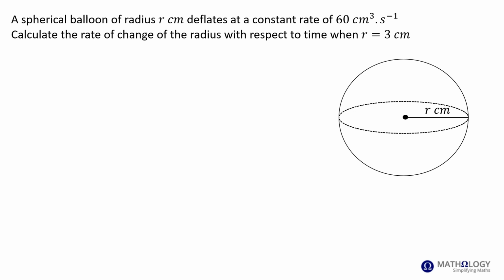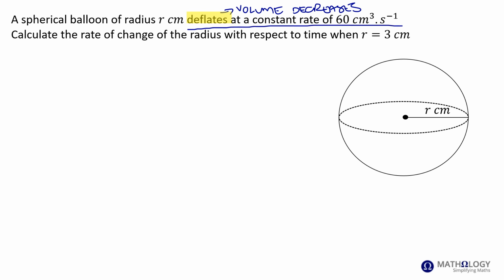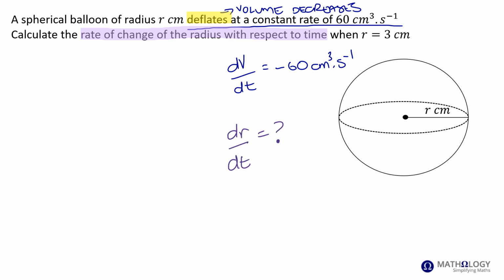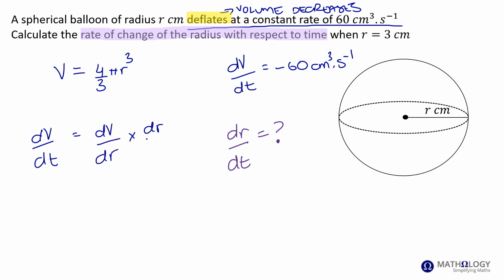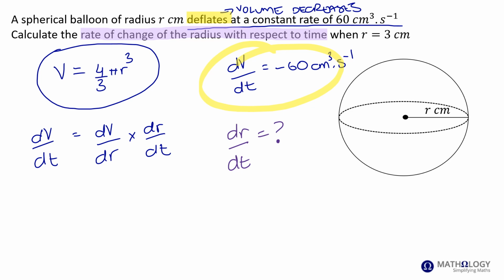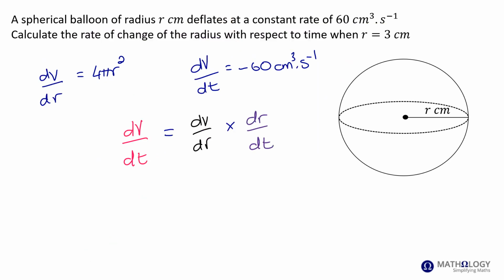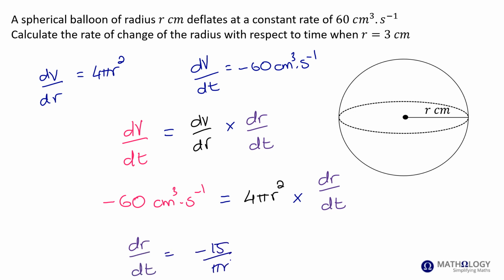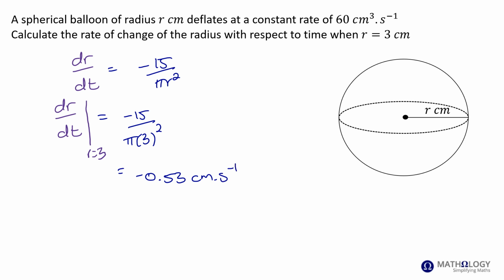Rates of Change